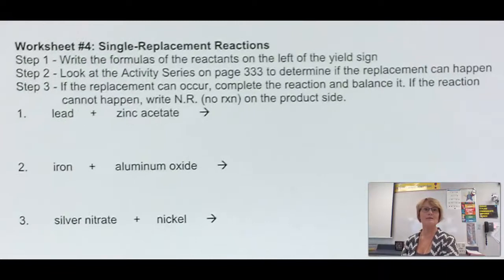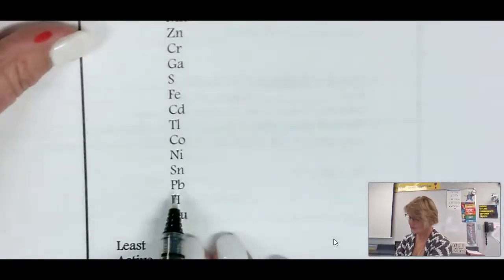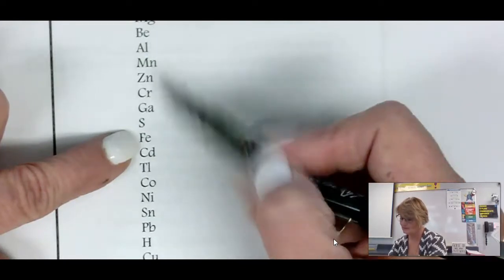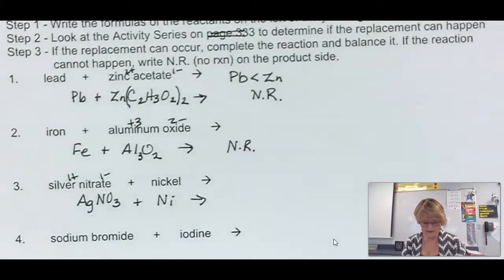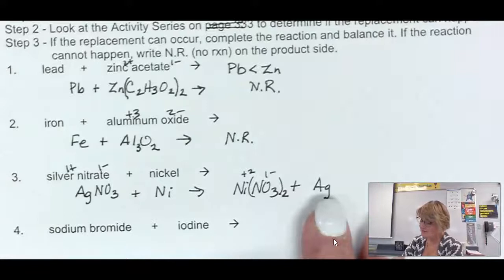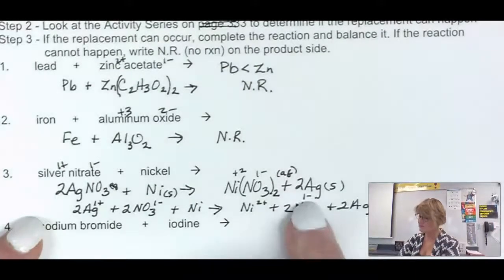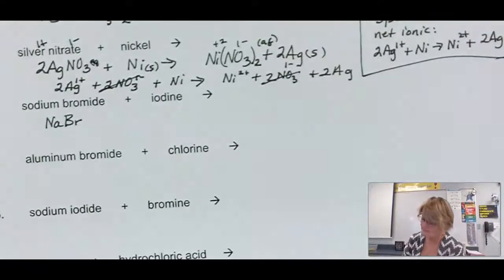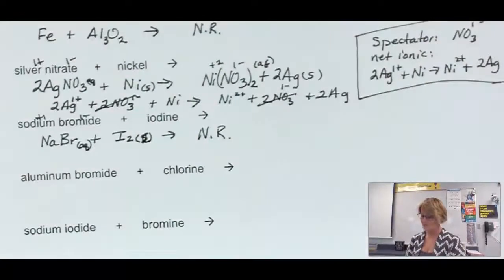Examples of S.R. Net Ionics